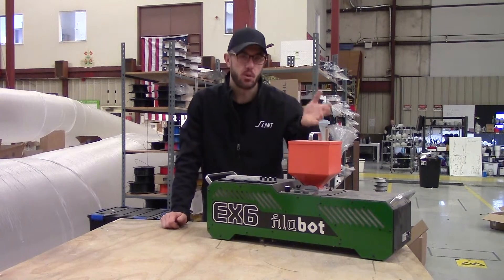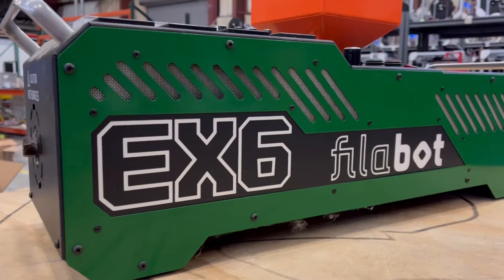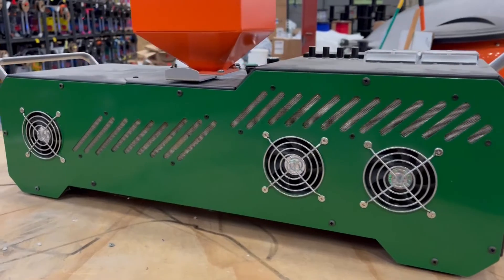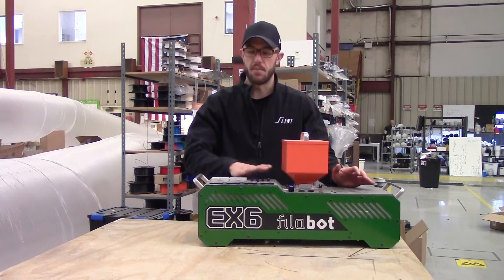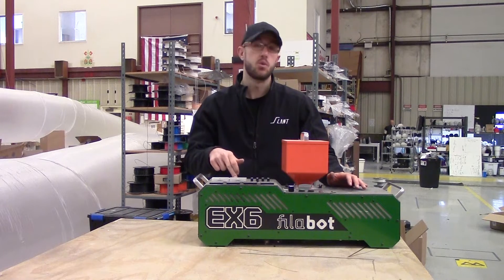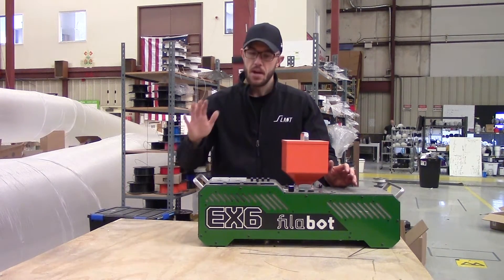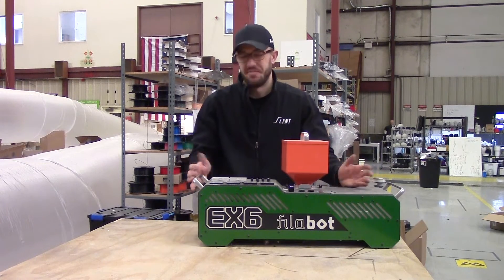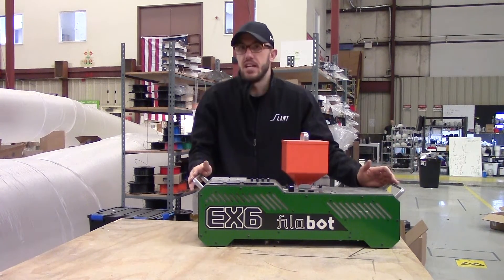This Filament Extruder Costs $12,000...How Well Does It Work?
The Filabot EX6 is a $12,000 professional-level system used for filament production. We go through A LOT of filament here at Slant 3D, so in-house filament production was a logical choice. After 2 years of use, we are here to give you our thoughts on this machine.